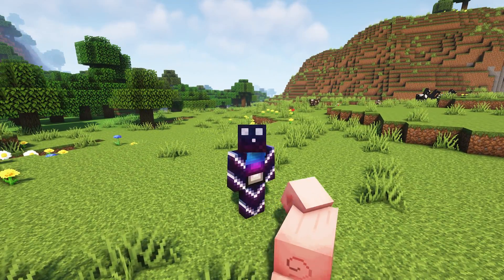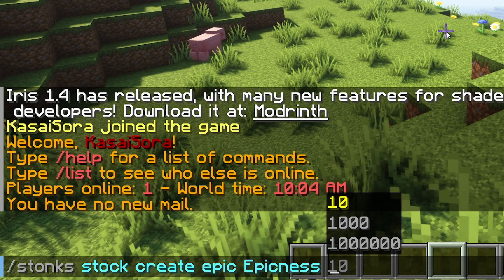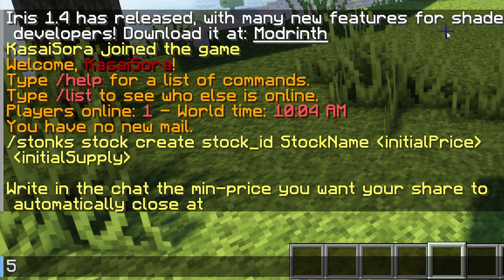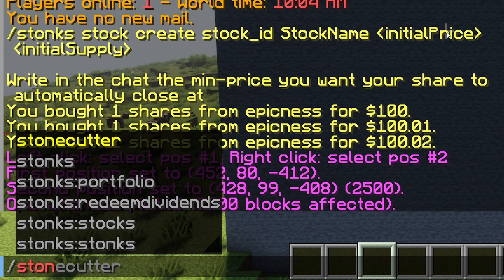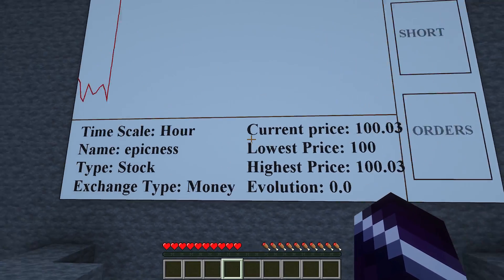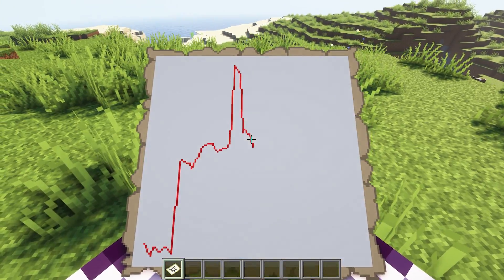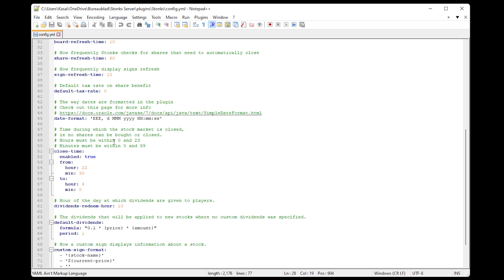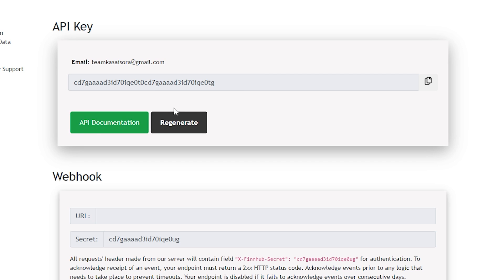Add Stocks & Investing To Minecraft (Stonks Tutorial)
Add Stocks & Investing To Minecraft (Stonks Tutorial). Today I'm going to show you how to add stocks and investing to your Minecraft server. With this plugin called Stonks, you can create a custom Stock yourself or sync Stocks from the real world to your game. For this tutorial to work, you'll need a Minecraft server that runs on PaperMC or SpigotMC.

This is a NEW Minecraft 1.19.2 plugin tutorial. In todays video I'm going to show you how to add Stocks and Investing to your Minecraft server with Stonks. Stonks allows you to create custom Stocks and let players invest in them with in-game Money or Minecraft Items. And you can even link your in-game Stocks with IRL Stocks, to get an even more realistic experience. And keeping track of Stocks is easy and simple with very cool Displays. The setup is also extremely easy. It's very cool, fun, awesome and poggers! This plugin make your Minecraft insane and amazing! I had lots of laughs and fun. Hopefully you'll get some useful information from this video. I love Minecraft fun!